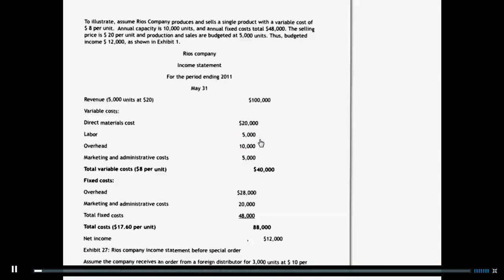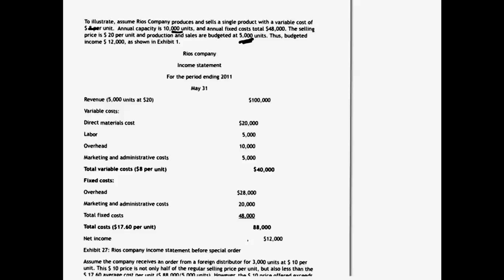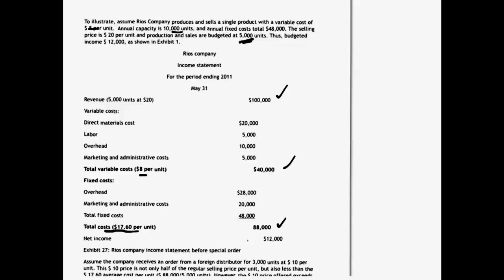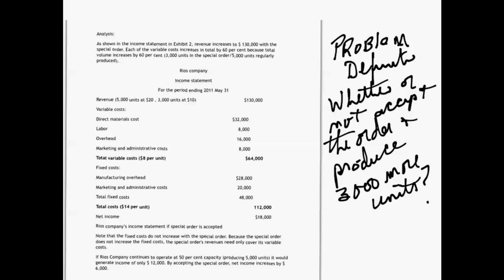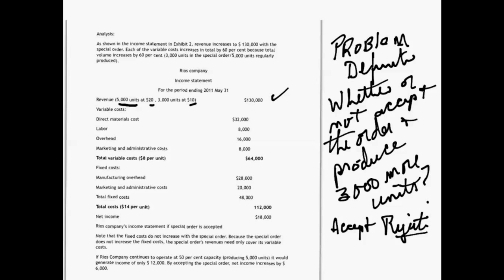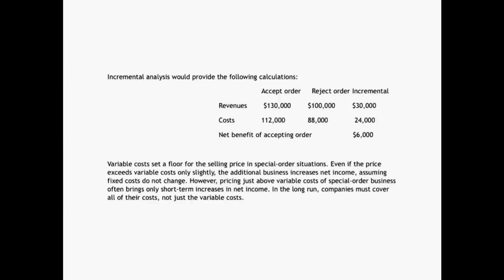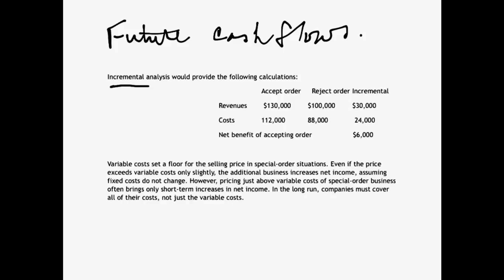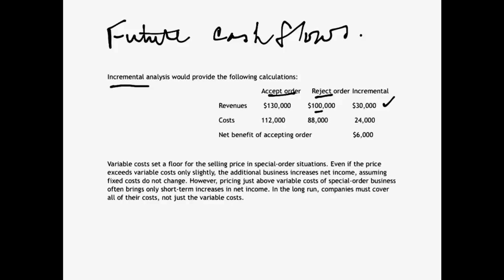Ch 5 -Illustration problem - Special order